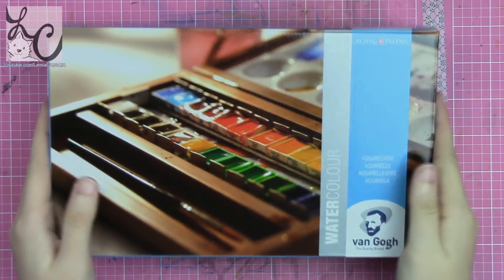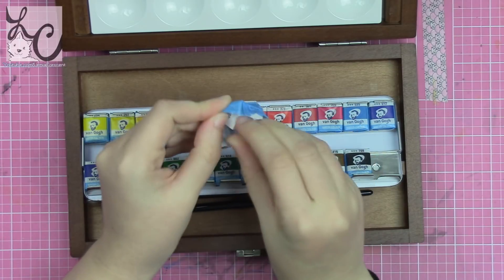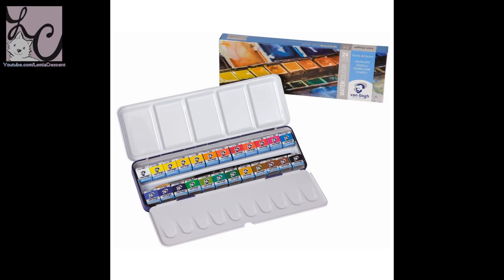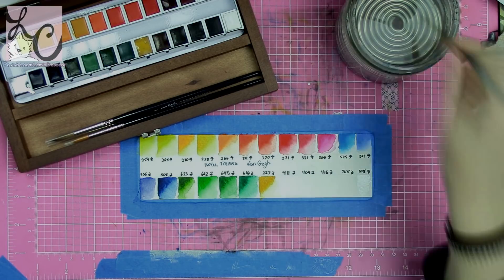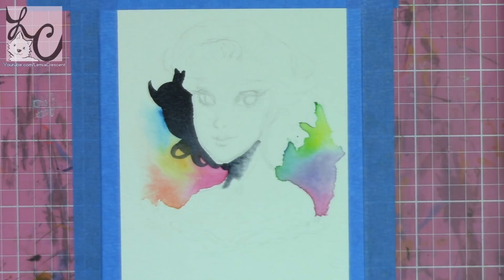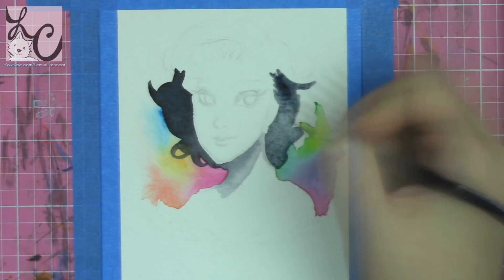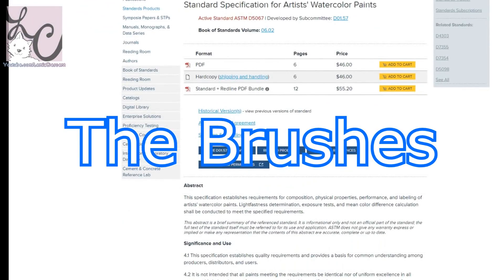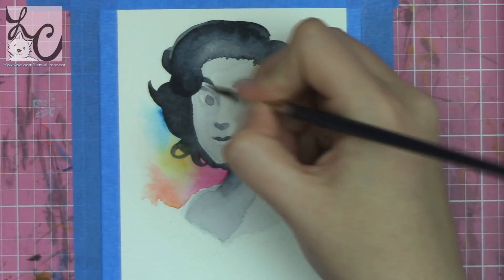Van Gogh Watercolor Review - Wooden Box Set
Today we're going to review Van Gogh Watercolors by Royal Talens. I broke down the art supply review video into sections so you can more easily pick and choose what you want to hear about. Also, both pictures at the end are made with Van Gogh brand watercolors.

$70 isn't cheap. Considering there is one Van Gogh set with 18 half pans and 2 tubes...and that runs in the high 30 dollar range. And that set includes a brush, sponge and palette. So I was expecting something more from the wooden palette itself, you know, to make it worthwhile and spending $30 extra... I wish it was worth it, it's just not.

Also, something to note is that I didn't snap the pans in correctly to the box. So if you tighten BEFORE putting the pans it they should be held much tighter. I actually never had to do that with any of the other pans/palettes I own so...hey, the more you know. It makes such a satisfactory clicking noise when you do it. XDD But still, the palette feels terribly cheap, I'd recommend getting the metal tin instead, which is the same price but is seemingly much better made. Also there are financially better options out there than the metal tin version too...

Join the Stream! (Mon & Wed)